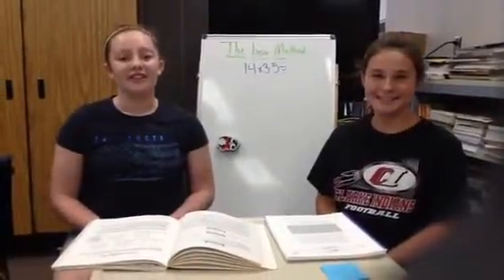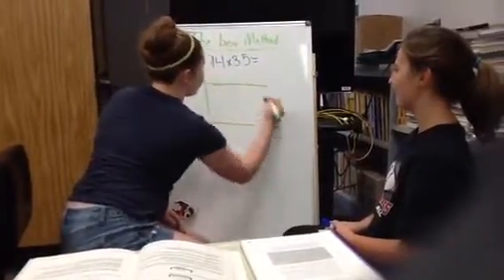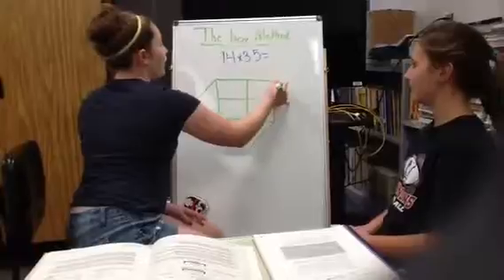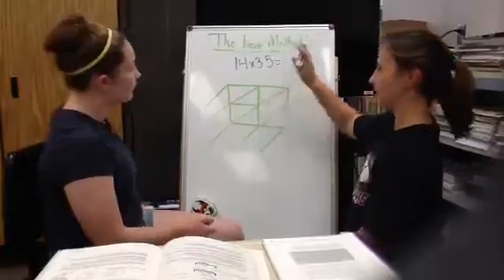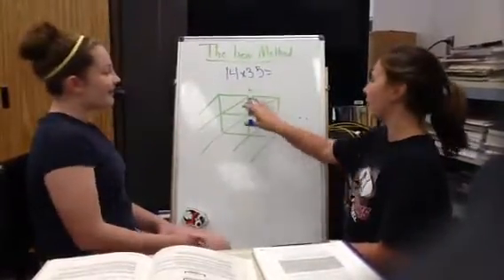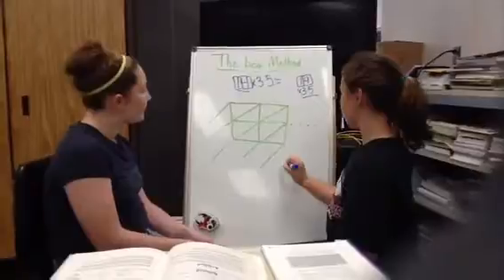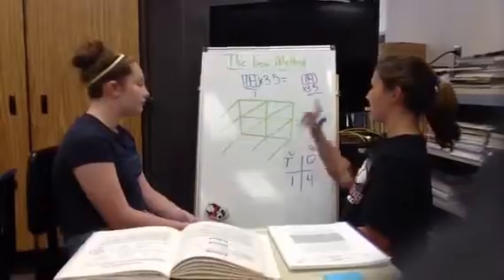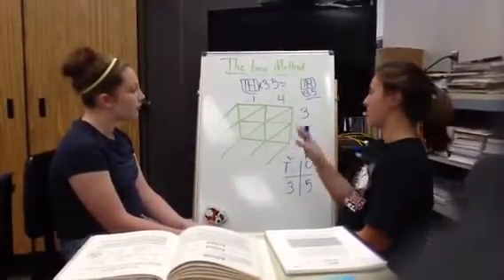Clarke Math Methods- Multiplication Box Method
Clarke Box Method